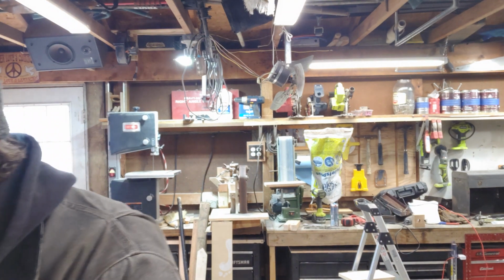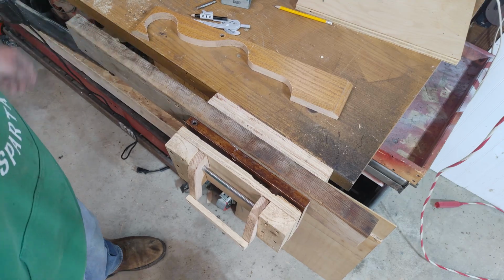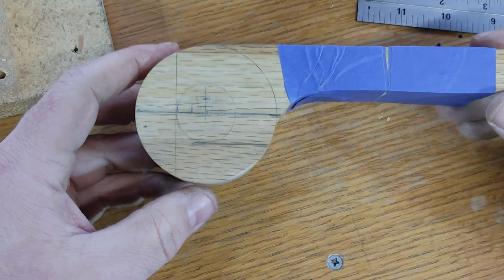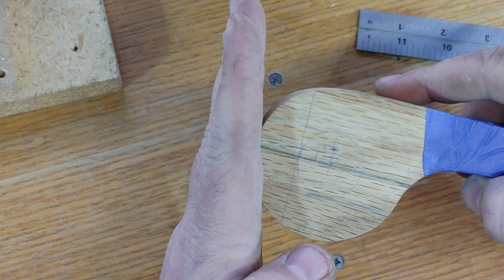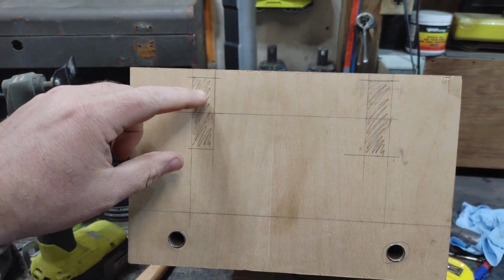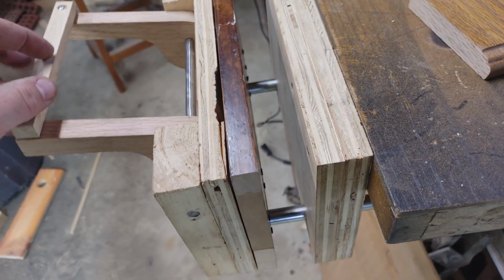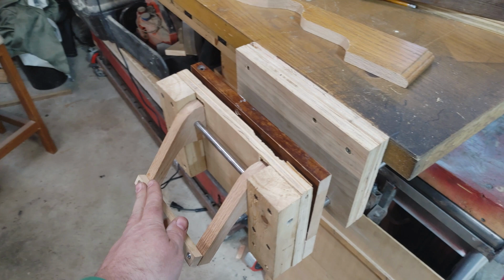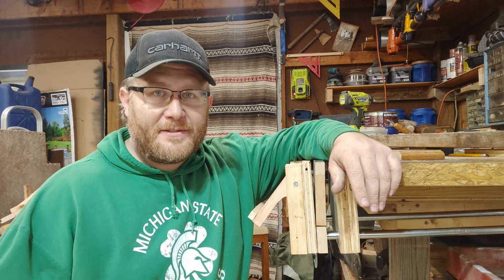FASTEST Woodworking Vise! New Concept - No Cranking.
Turning scraps into a woodworking vise that utilizes a homemade quick-release clamping mechanism. No more cranking a leadscrew to open or close the vise jaws.